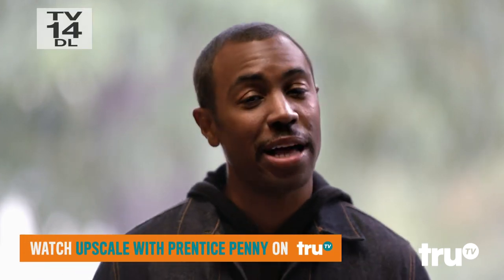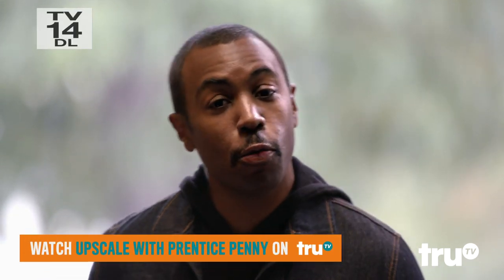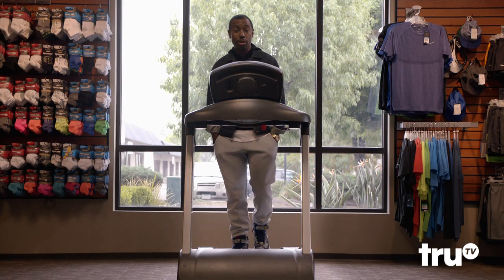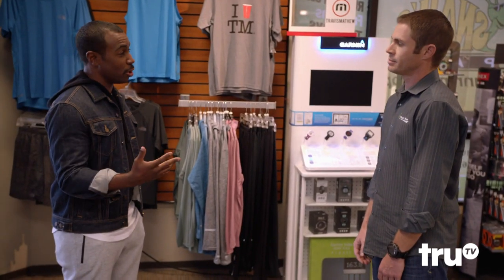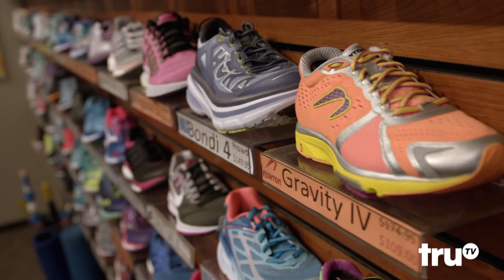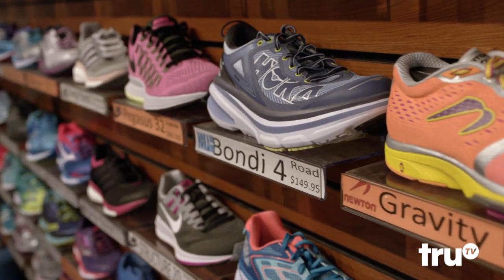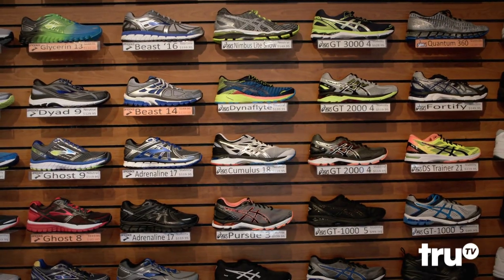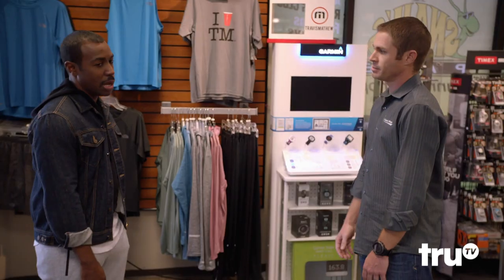Upscale with Prentice Penny - If The Running Shoe Fits | truTV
Prentice steps up his running shoe game and learns why finding the right fit is so important.

About Upscale with Prentice Penny:
Upscale with Prentice Penny is an all-new lifestyle series helmed by the noted showrunner, writer and producer and infused with his comedic sensibility. The unscripted series will premiere 12 episodes in its first season. In each half-hour episode, creator and host Prentice Penny will embark on a journey to demystify what it takes to live an upscale life, exploring a variety of topics ranging from food and drinks to travel and fashion. From buying a better bottle of wine to getting a custom-made suit for less than some off-the-rack options, Upscale with Prentice Penny is about offering viewers ways to live a more elevated lifestyle by unlocking a world that often feels unattainable.